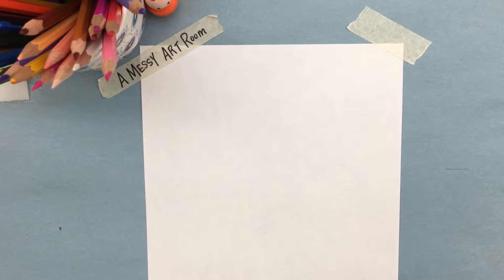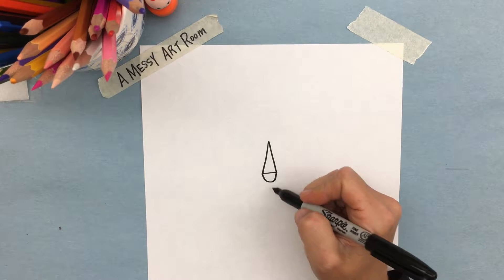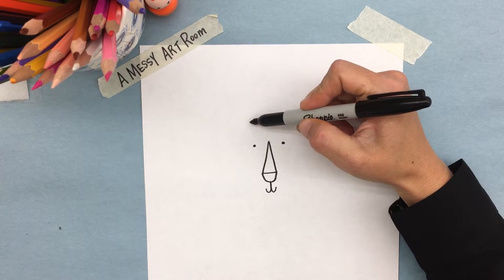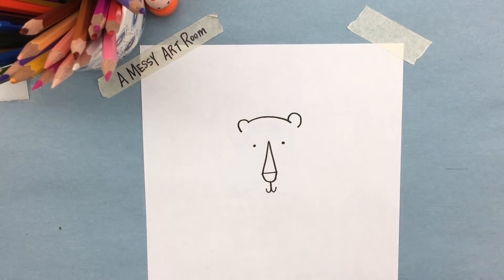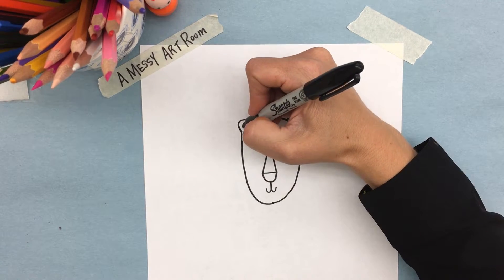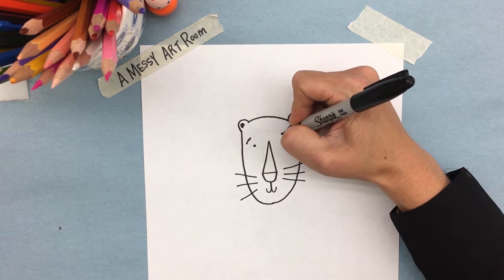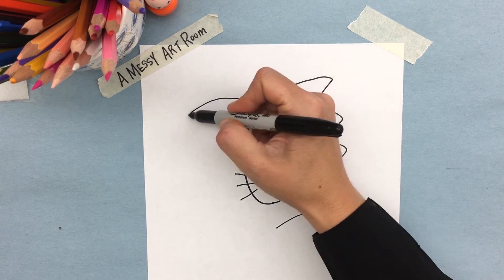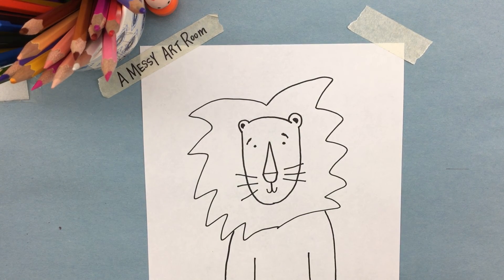A Messy Art Room: How to Draw a Simple Lion